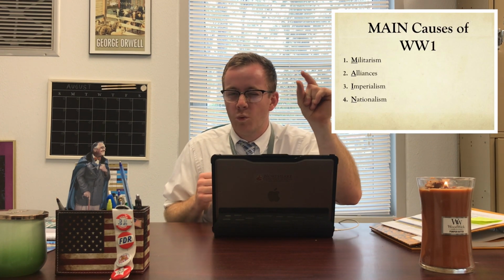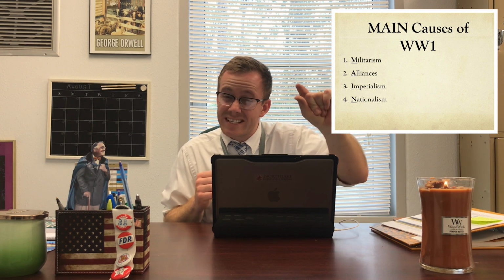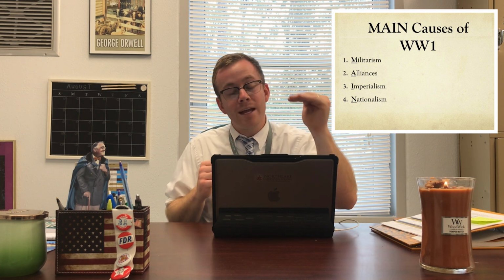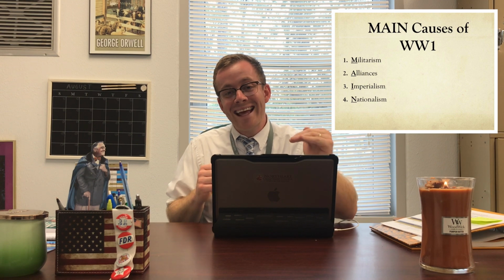World War One Overview